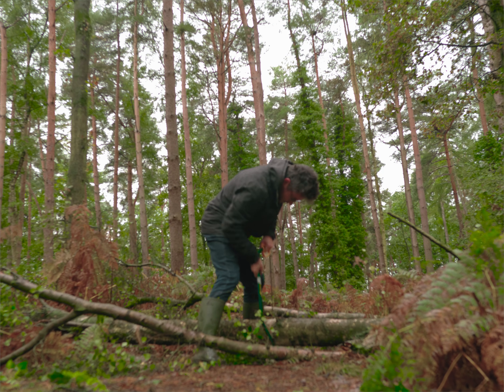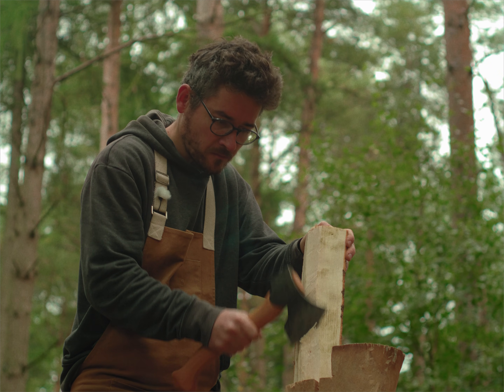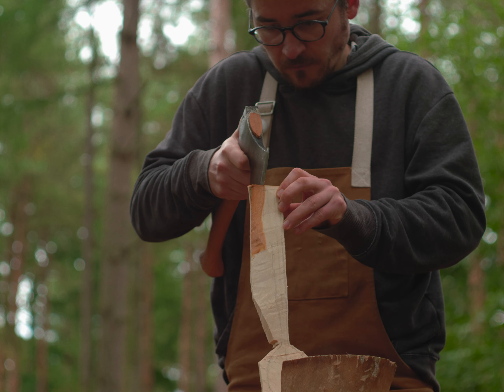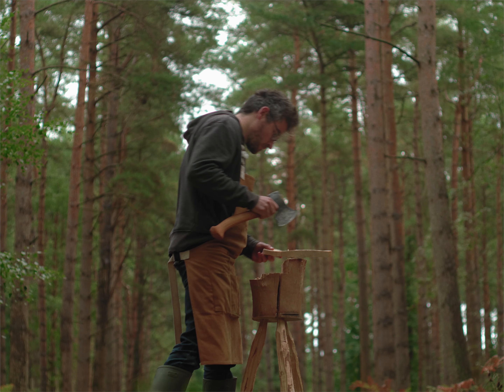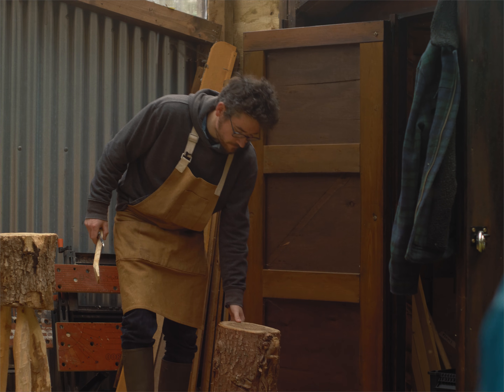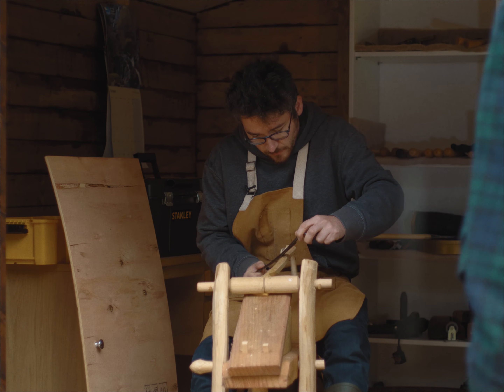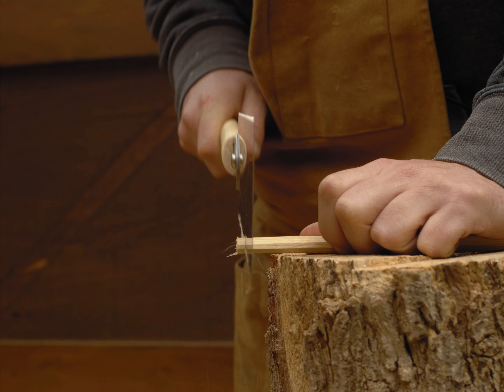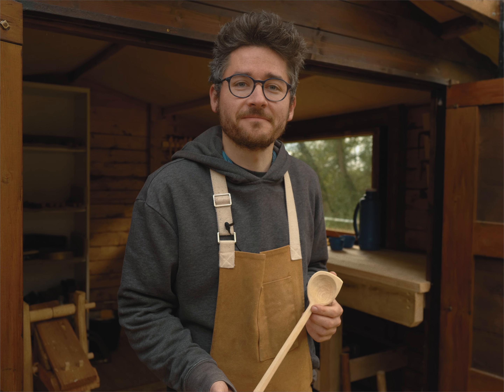The Spoonmaker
The Spoonmaker - Documentary about Robert Lester and the craft of green woodwork.